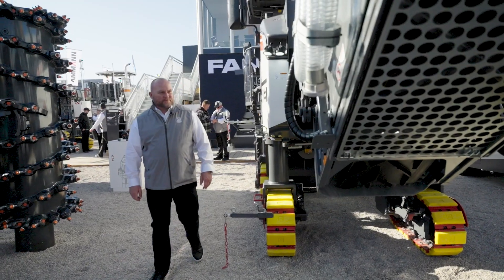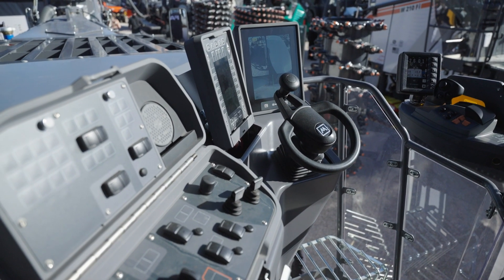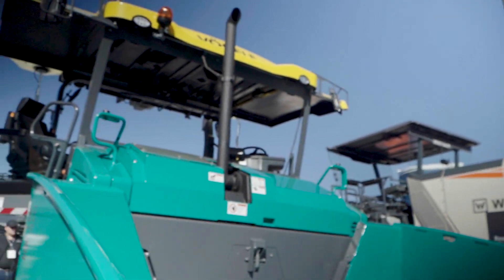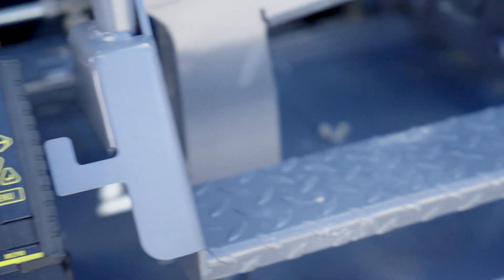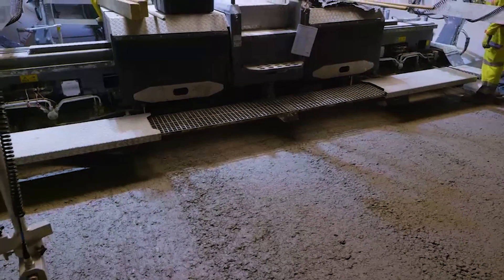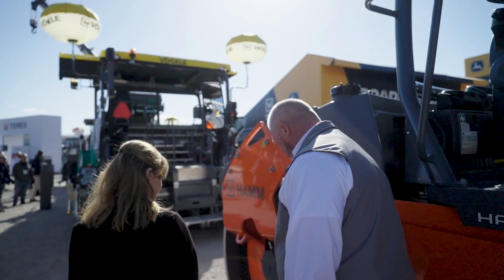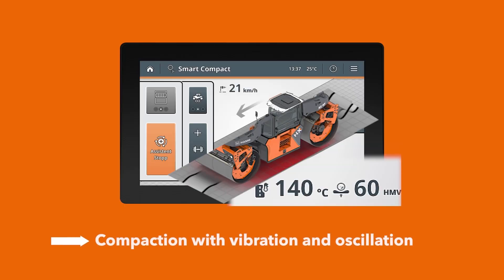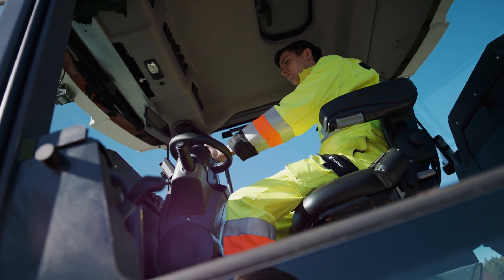Green road solutions from Wirtgen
New digital solutions from the Wirtgen Group combine with smart technology and green systems to deliver sustainable road building methods for future needs...